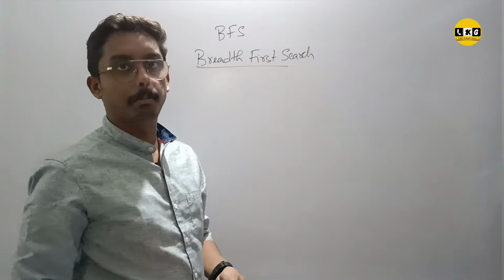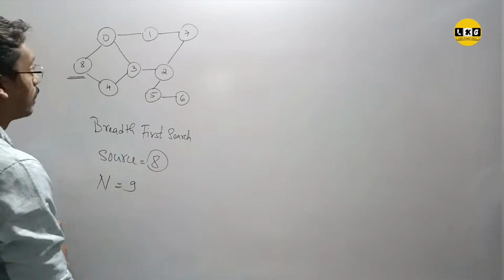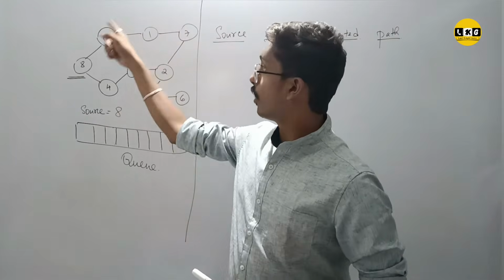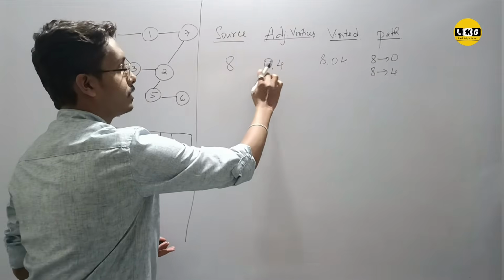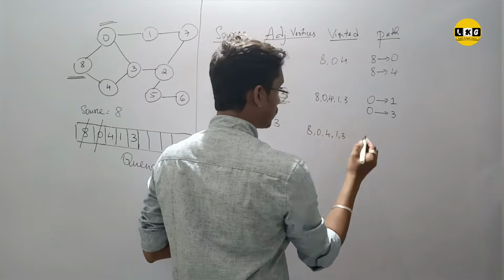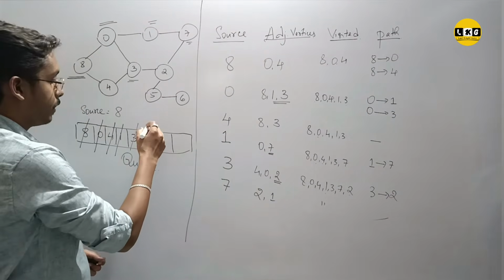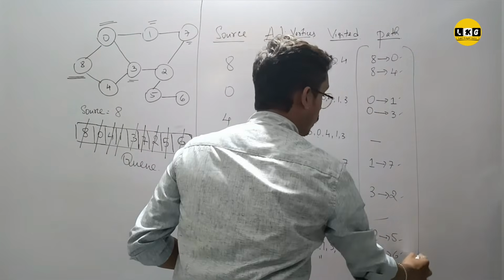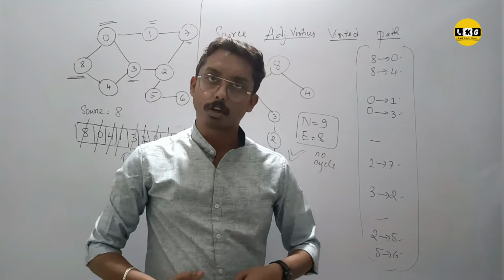| Breadth First Search (BFS) with Example | in English + ಕನ್ನಡ ❤️💛||